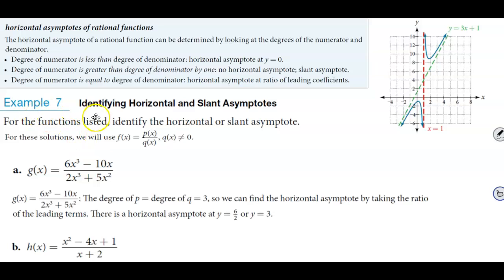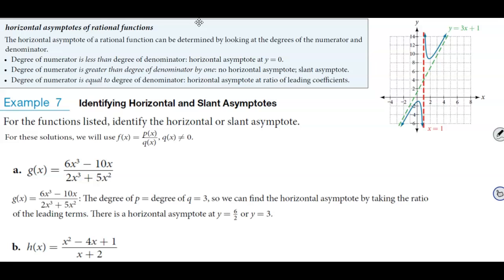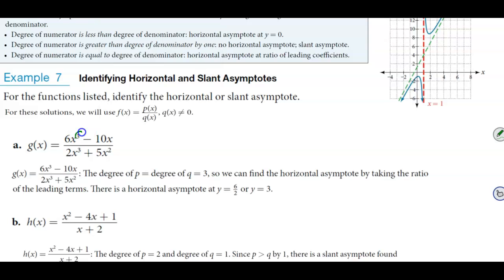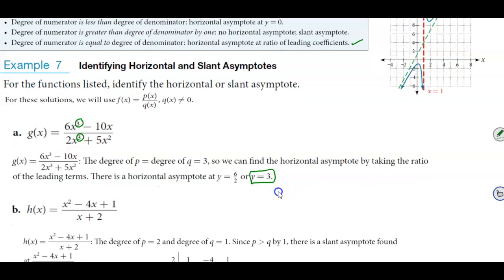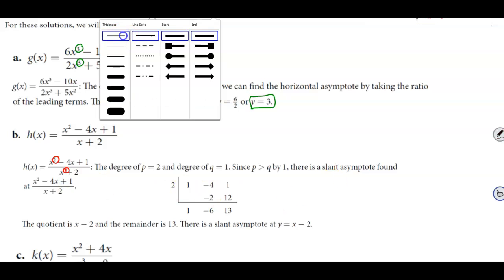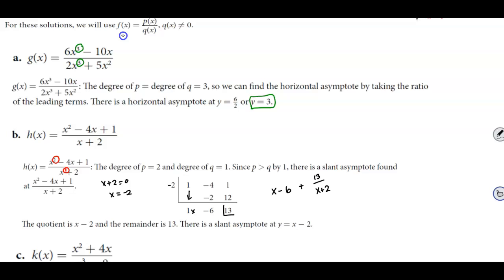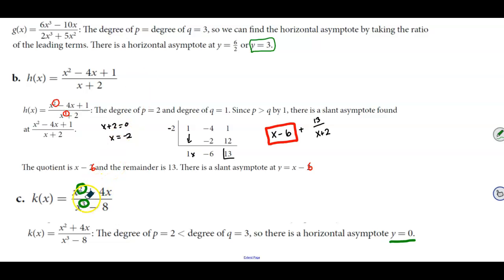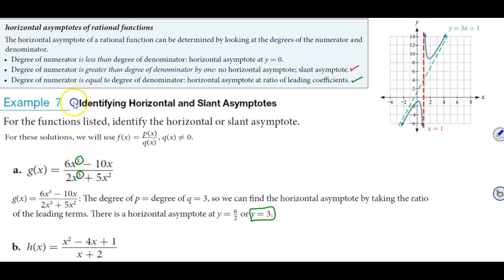Math 10 5.6 Example 7: Identifying Horizontal and Slant Asymptotes